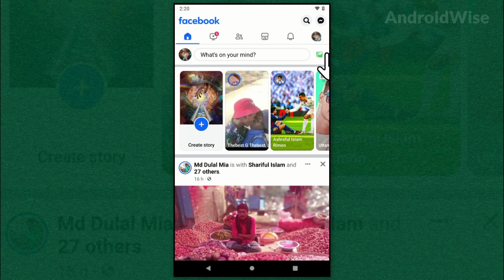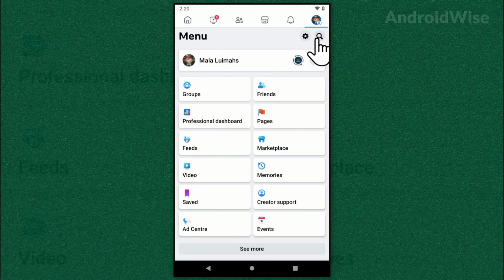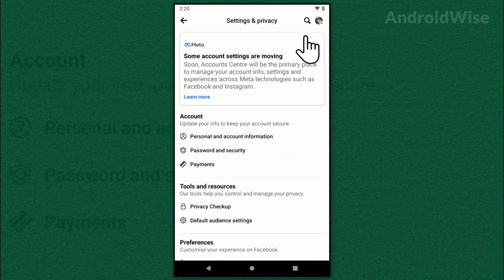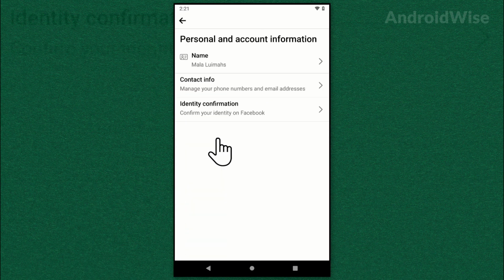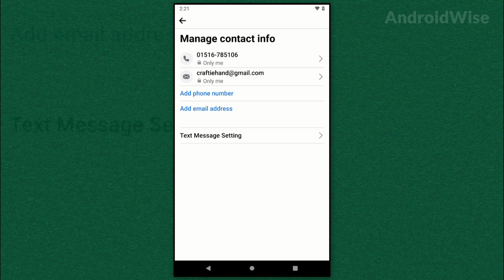How Do I See Email Address On Facebook | How To See My Facebook Email Address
💭 Got questions? Ask me in the comment.